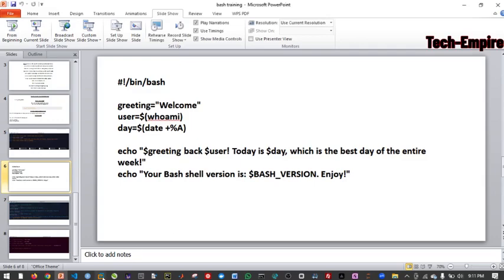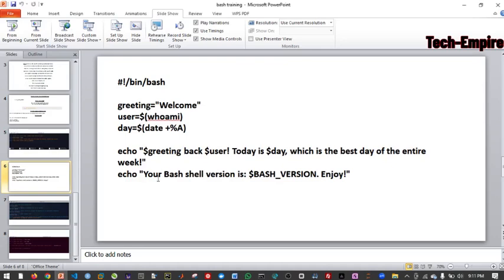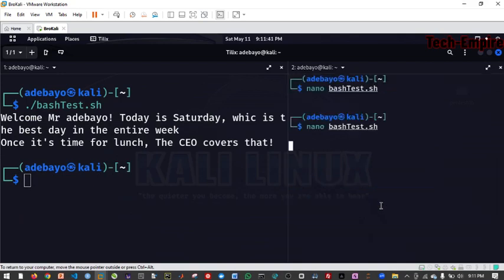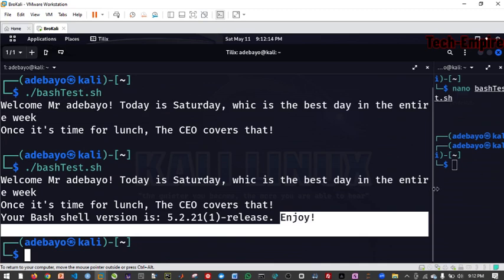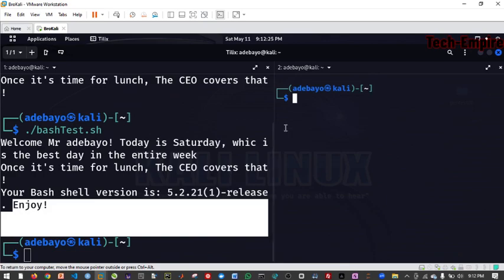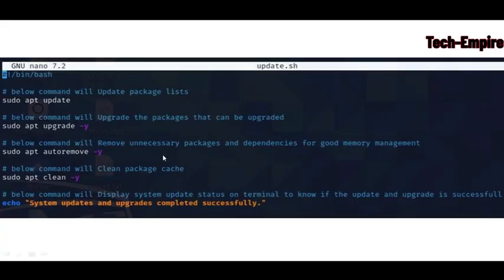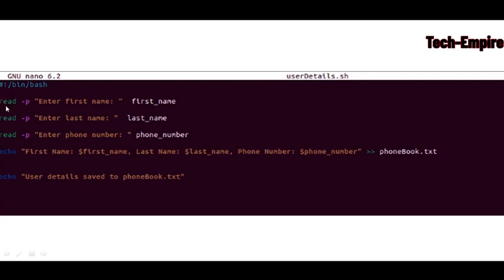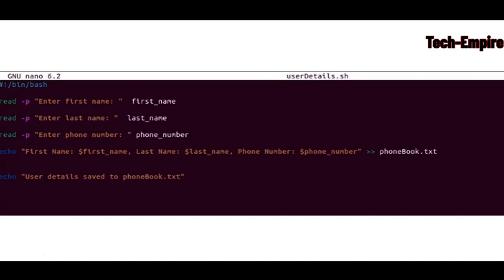DAY c 17 CYBERSECURITY AND ETHICAL HACKING